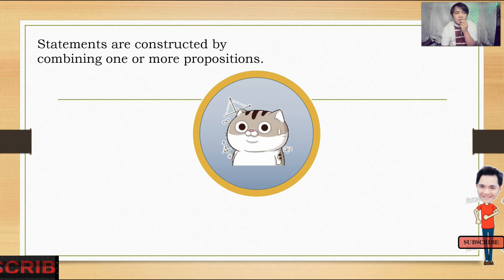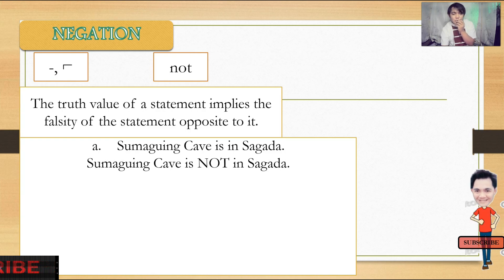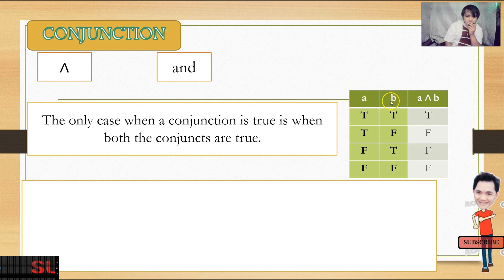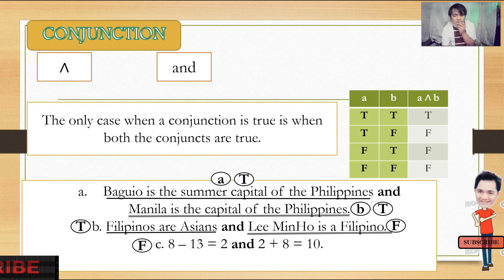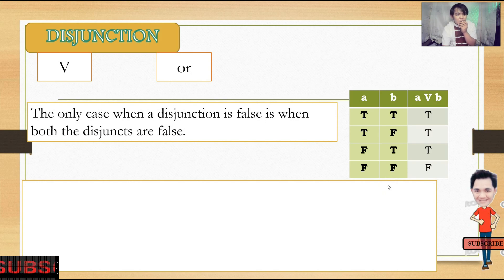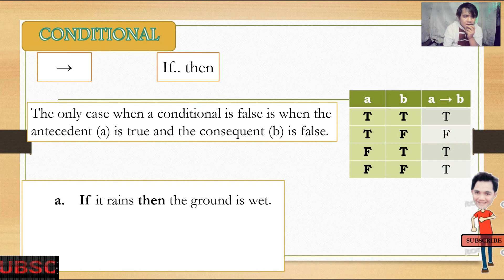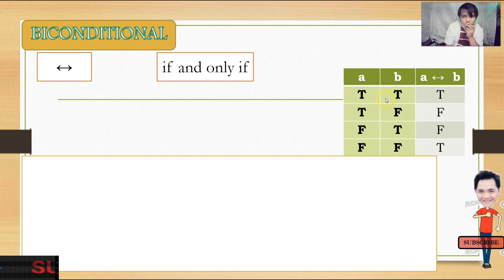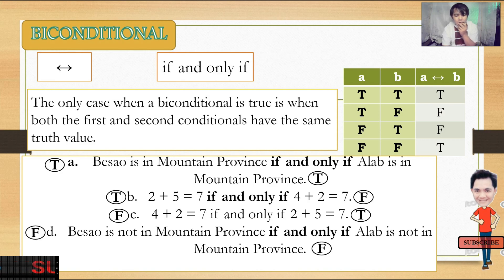Logical Connectives: Negation, Conjunction, Disjunction, Conditional, Biconditional, Logic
"This is a video for Logical Connectives"

Request for any topics and i will try my best to come up with a content. thank you